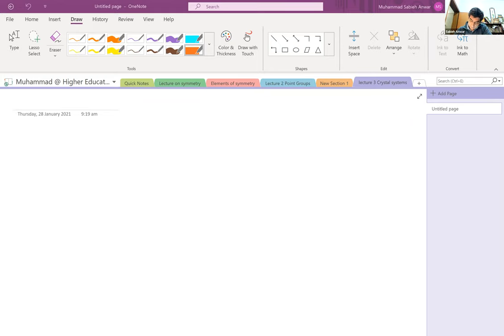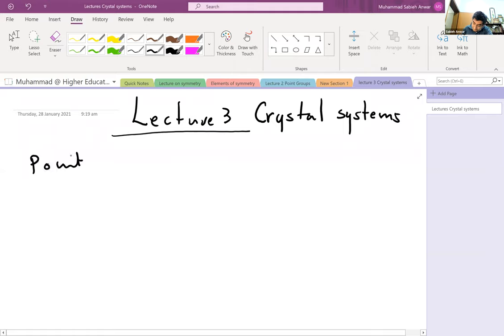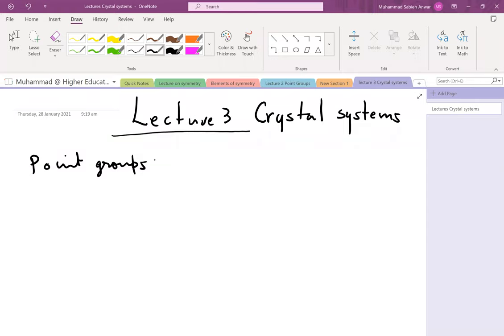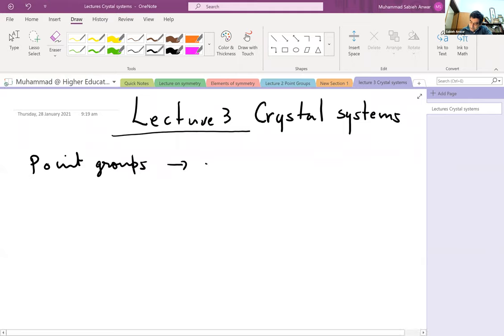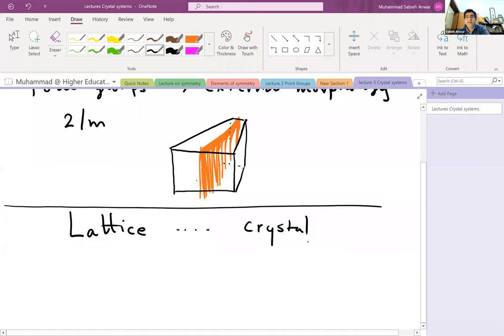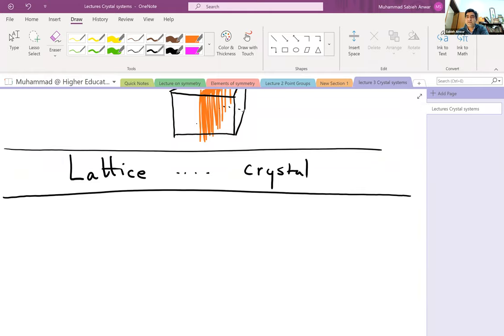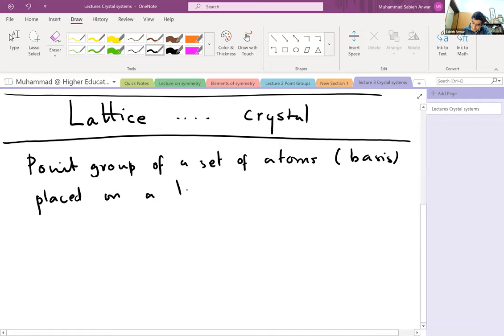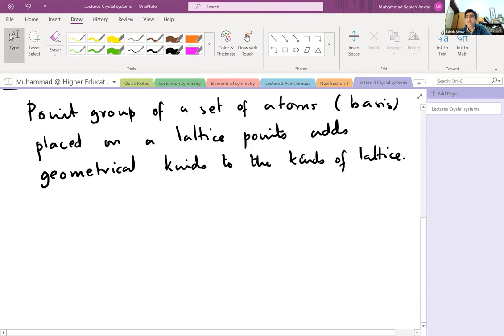Lecture 3: How point groups lead to crystal systems & Bravais Lattice|Condensed Matter Physics(2021)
This is a series of lectures on Condensed Matter Physics instructed by Dr Muhammad Sabieh Anwar at LUMS.  For complete course outline and further details, For all video lectures of the course, visit the playlist

The Khwarizmi Science Society (KSS) is a non-profit association aimed at furthering the science culture in Pakistan's educational institutions and in the general public.